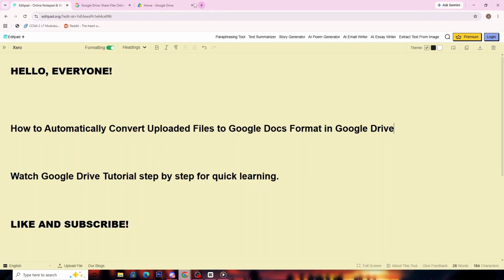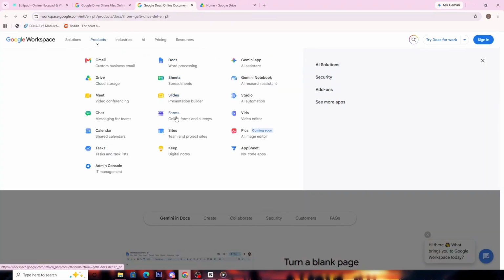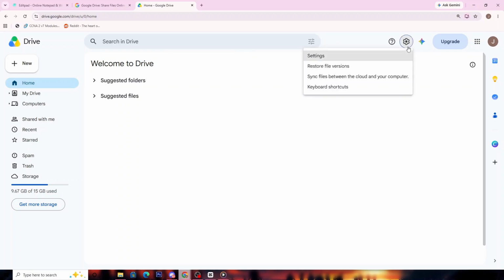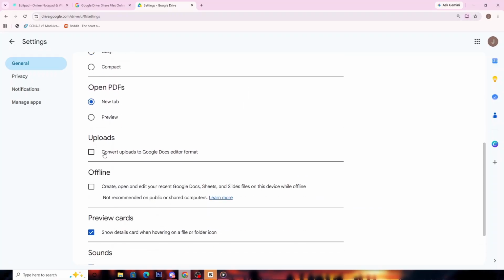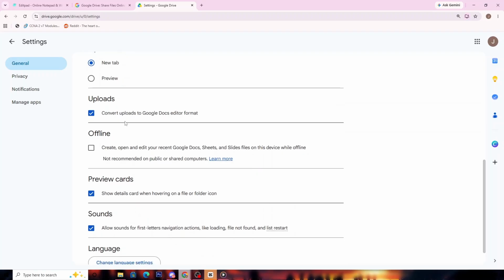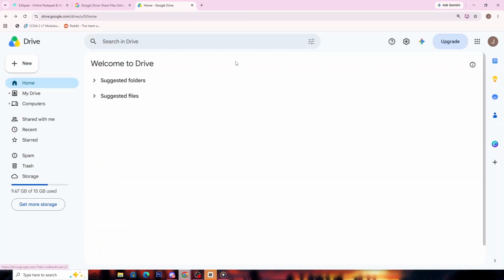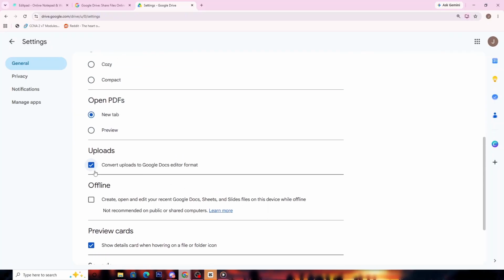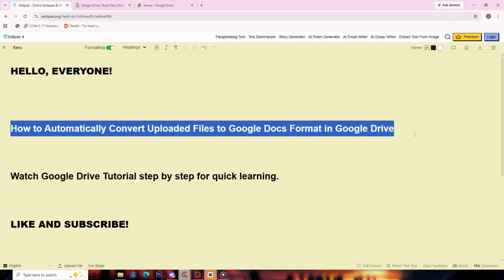How to Automatically Convert Uploaded Files to Google Drive Easily 2026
In this video I have shown How to Automatically Convert Uploaded Files to Google Drive Easily 2026.

In this tutorial, you will learn the straightforward process of automating file conversions when you upload to Google Drive. We will go through the exact steps to set up this feature, so you can ensure your files are ready for use as soon as they are uploaded.

This feature is essential for anyone who frequently handles file conversions, whether for personal use or in a business setting. Imagine the advantage it offers to sales teams who need instant access to editable documents or to content creators who benefit from instant file readiness.

Automation and AI integrations play a significant role in streamlining workflows. By harnessing these technologies, users can save time and reduce errors associated with manual processes. It allows professionals to focus on higher-level tasks while also enhancing productivity.

Whether you're a beginner or a seasoned professional, this guide will provide you with all the information you need to implement automatic file conversions effectively, making it a valuable asset for your daily operations.

You'll learn:
- The step-by-step process to set up automatic file conversion in Google Drive
- How to efficiently manage file formats uploaded to your Drive
- Key benefits of automating your file management system
- Examples of how businesses utilize this feature to improve workflow
- Tips for integrating AI solutions to enhance file conversion processes

Perfect for beginners, business professionals, and anyone looking to streamline their file management process.

0:00 Introduction
0:30 Overview of Automatic File Conversion
1:00 Setting Up Your Google Drive for Efficient Uploads
2:00 Benefits of Automation in File Management
2:45 Final Thoughts on File Conversion Processes